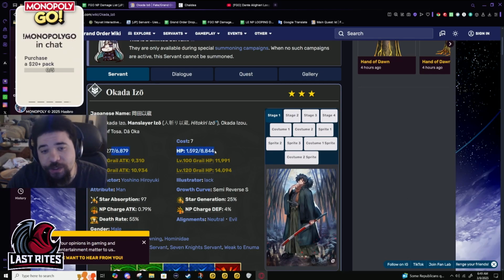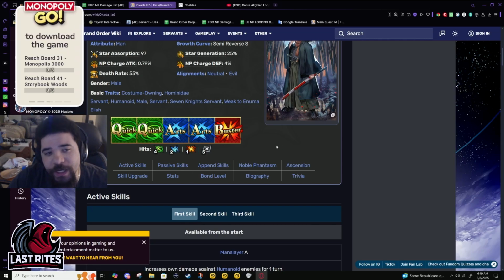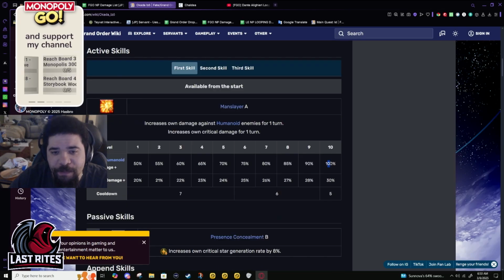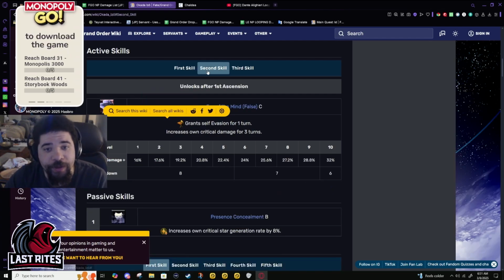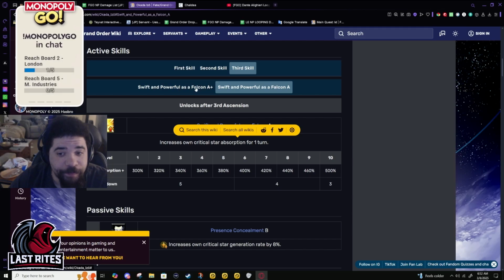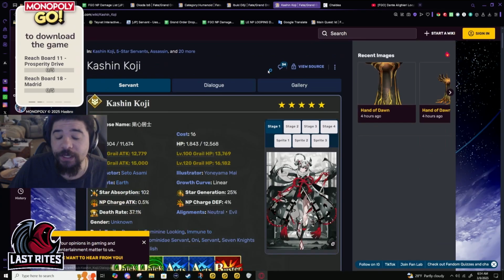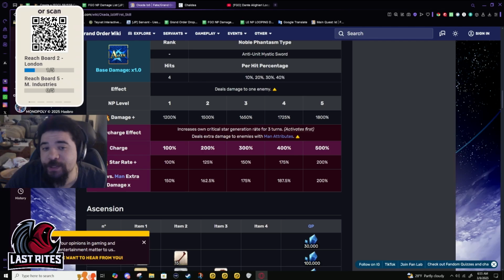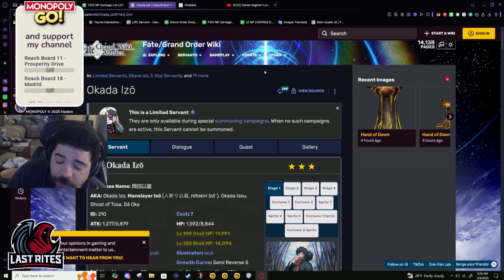[FGO] Okada Izo - Man Slayer, Burst Assassin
I have no idea why this is the first video on Okada Izo outside of a tier list. Good, realistic buff tbh.